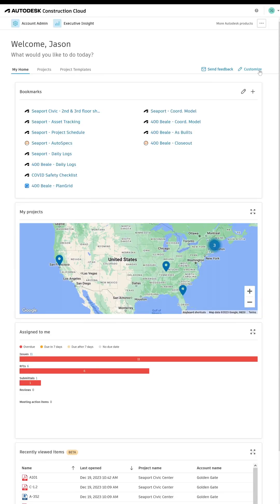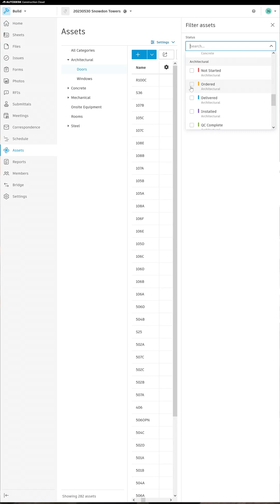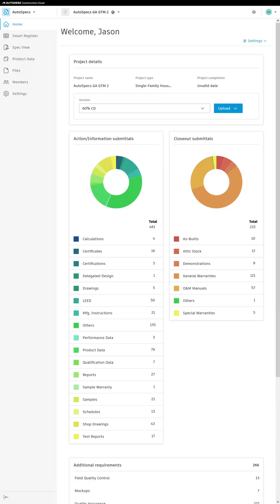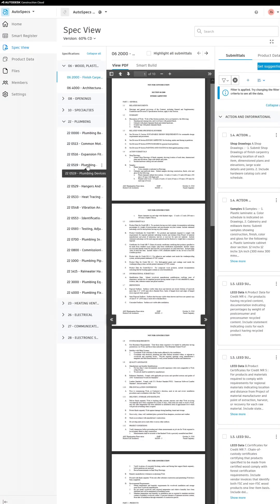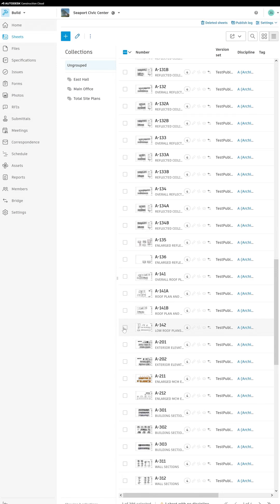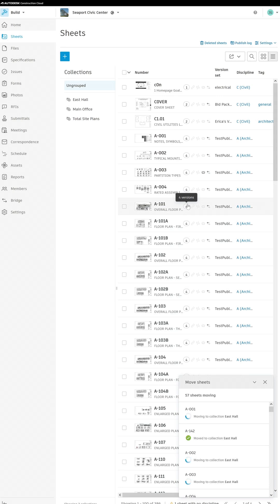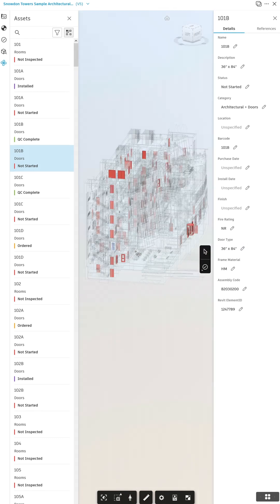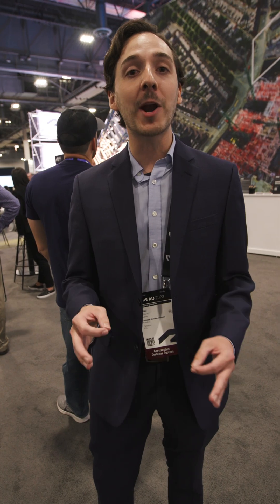Top Autodesk Construction Cloud Releases of 2023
This year has seen an incredible array of updates designed to streamline your workflow and take your projects to the next level.

In Episode 10 of our Digital Construction Tech Tips, Matt Racher, Customer Success Manager with Autodesk, would like to invite you to take a look back at our most important releases of the year.

In the first half of the year, we introduced the 'My Home' dashboard, Assets + Progress Tracking, AutoSpecs for ACC, and an integration between BuildingConnected Pro and Autodesk Docs. We also launched the Bridge tool for Design Collaboration, offering AEC firms a controlled way to share and consume design content.

The second half of the year was no less exciting, with the introduction of the Correspondence Tool, Build | Sheets Collection, Model Coordination | Advanced Filters, Markups | 3D Issue Markups on Web, and Assets | Model Based Progress Tracking.

Join us as we explore these features in detail and discuss how they can transform your design and construction processes.

Stay up to date with the latest product news on the Digital Builder blog